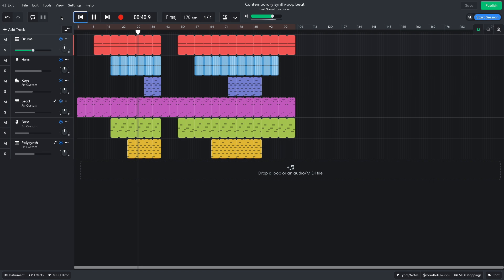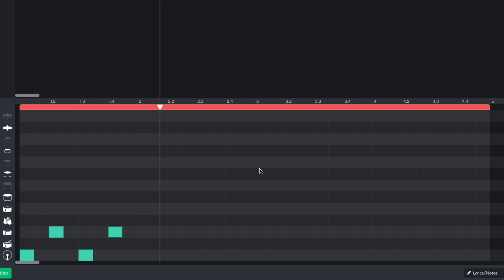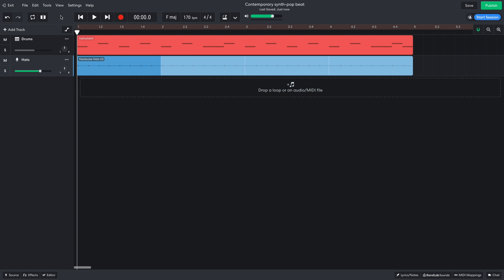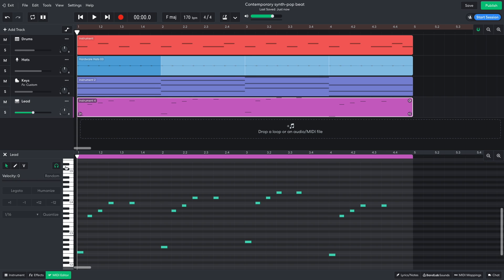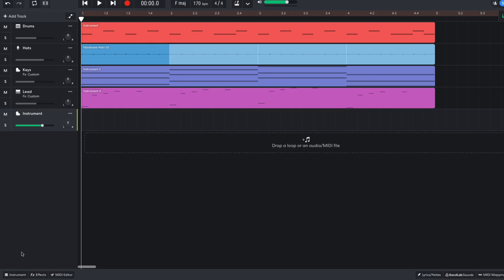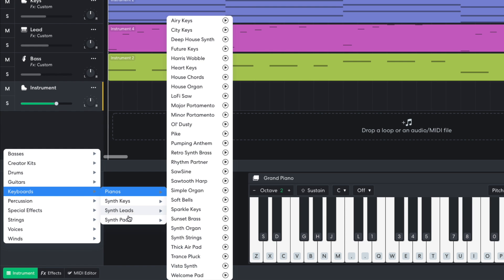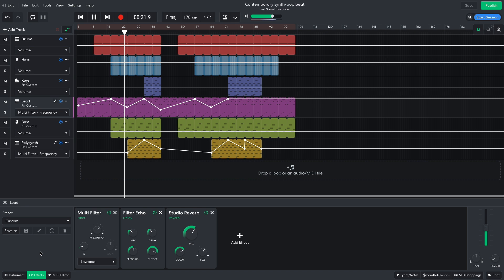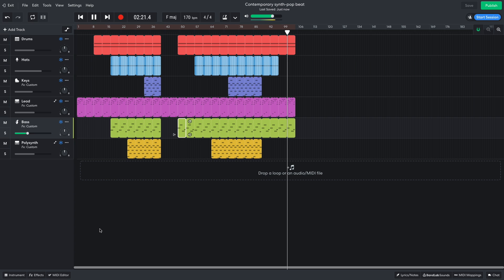How to make a modern synth-pop beat using BandLab's free web Mix Editor (BandLab Tutorial)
In this BandLab tutorial, learn how to make the modern, contemporary, synth-pop sound that is being used by a myriad of modern pop stars topping charts all over the world. Get the mix of slick synths, driving electronic beats and more. Follow along step-by-step and use BandLab's free online music-making app and web-based Mix Editor to improve your skills and learn new techniques.

Fork the full BandLab project and make your own version